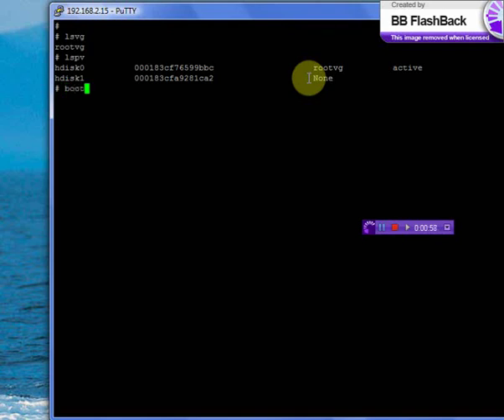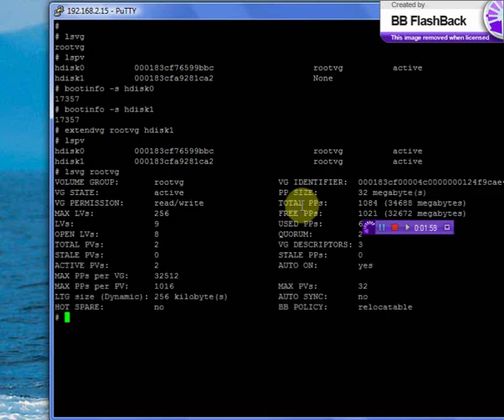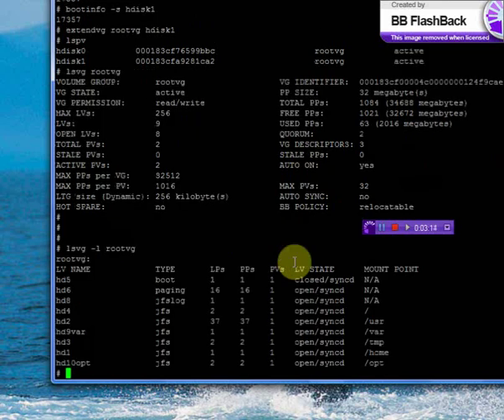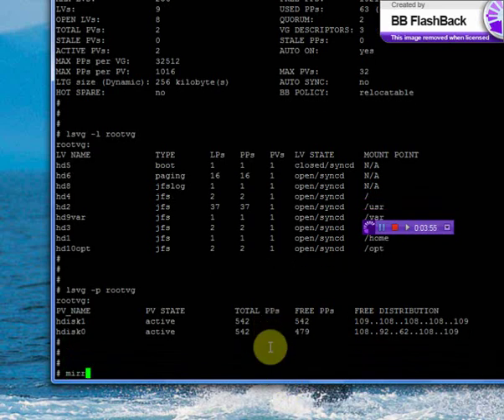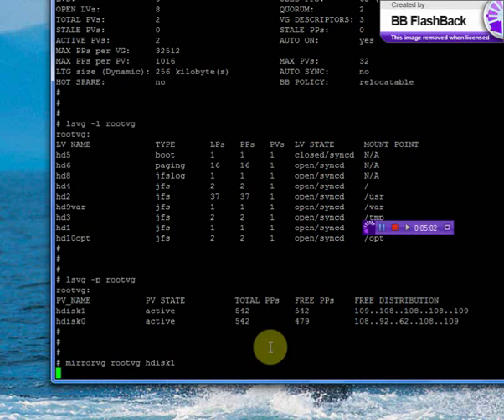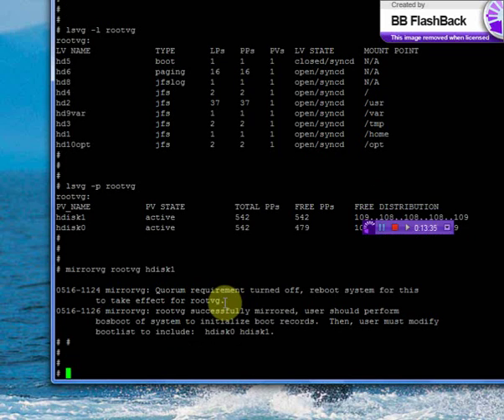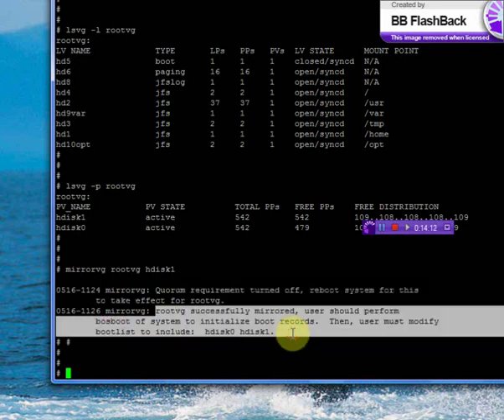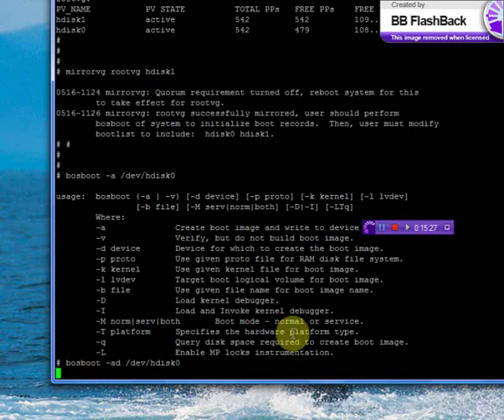Mirroring a rootvg - Part 1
Mirroring a rootvg in AIX